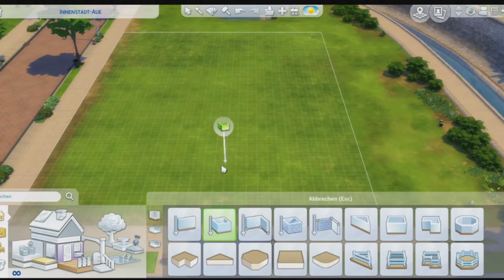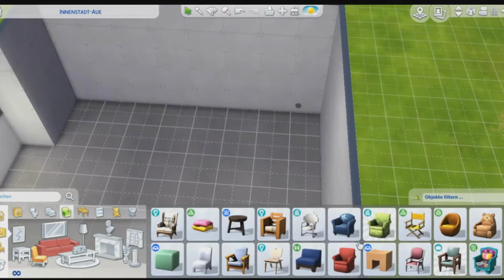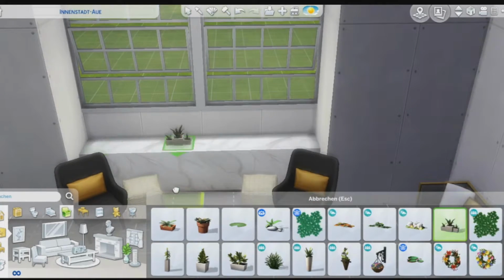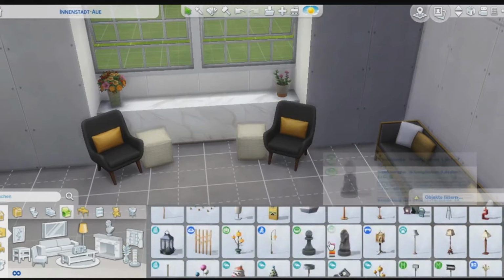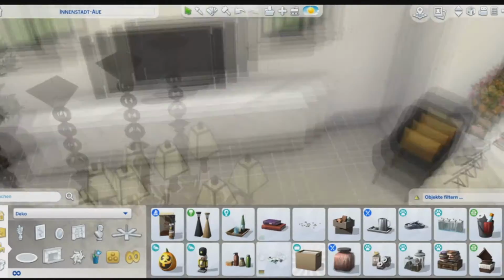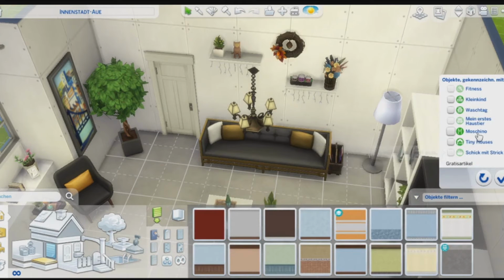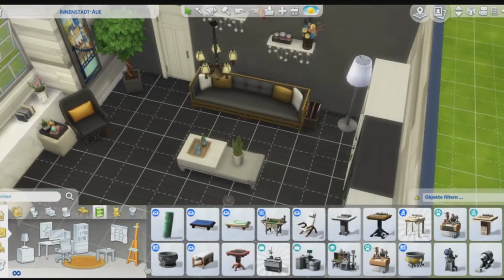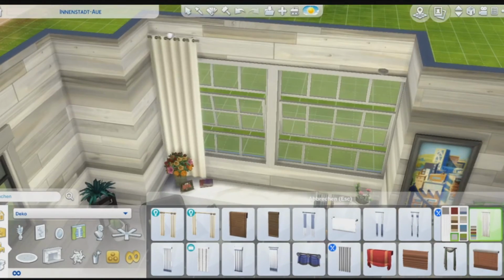Modern Living Room! | The Sims 4: Create A Sim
This is a black & White, Modern Living room. You voted for a Living room on Twitter, so here it is!
Fun Fact: I build this while watching Bird Box for the very first time.

Origin ID: JAnotherSimmer